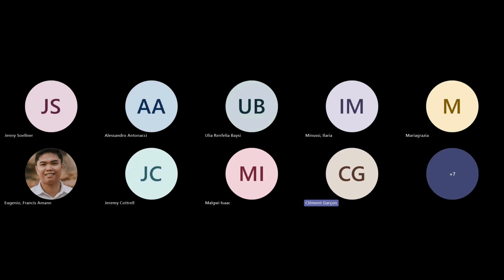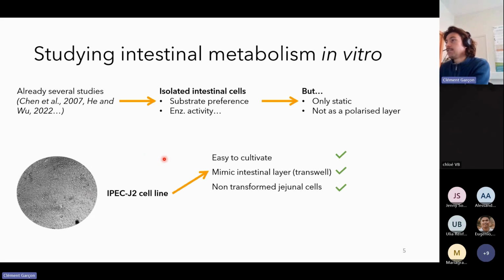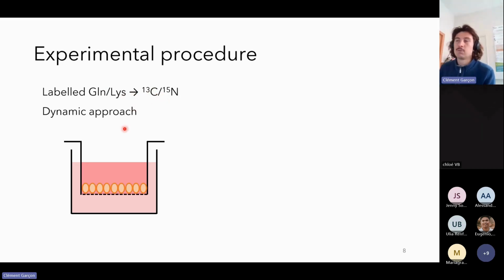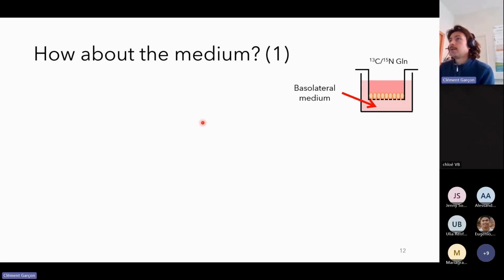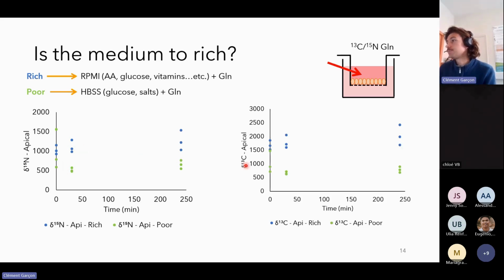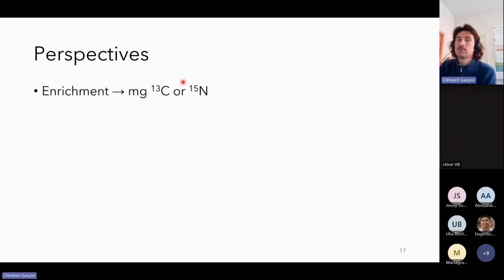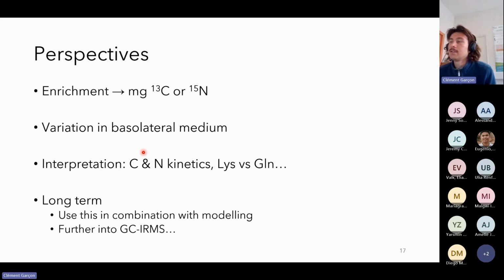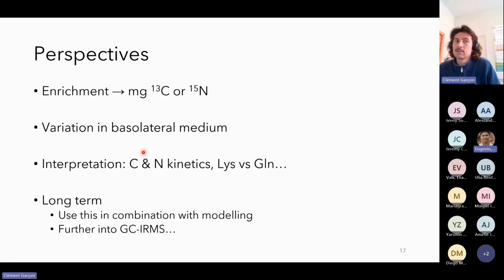PIGWEB Junior Community Webinar series: The Use of Cell Cultures to Study Amino Acid Transport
Speaker:  Clément Garçon, 3rd year PhD student with INRAE and Adisseo, France